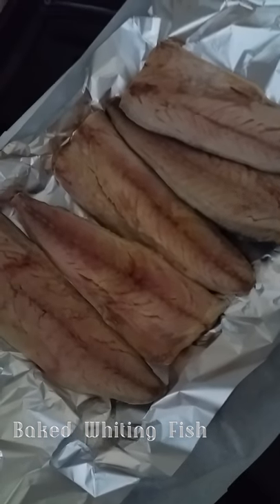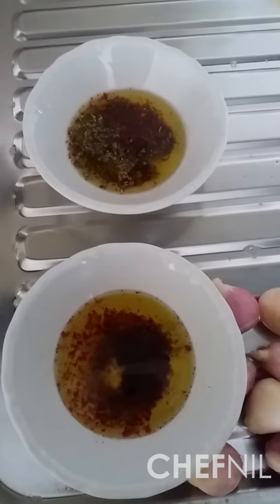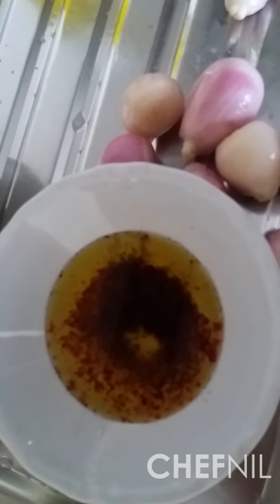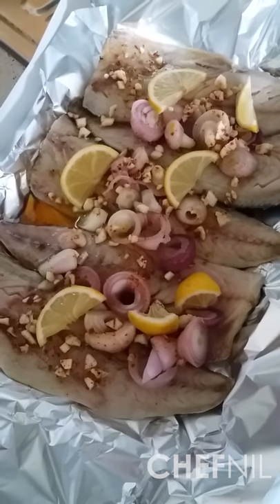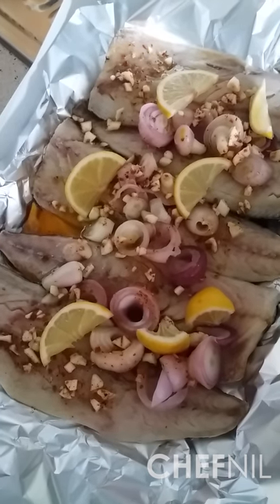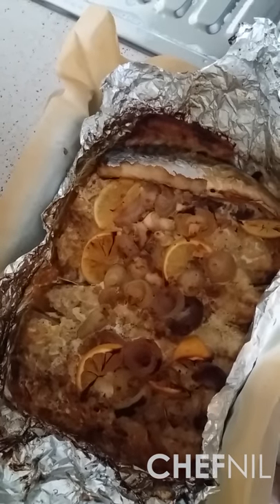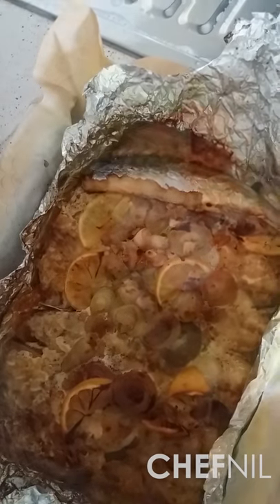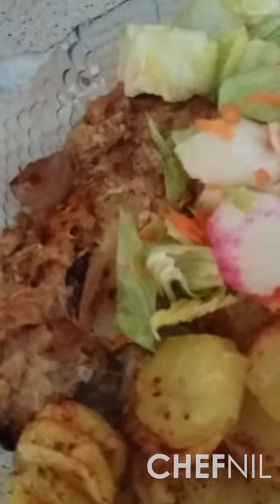Baked Whiting Fish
A fish dish for four seasons in the oven. How can one ask for more. Healthy and delicious.

For better and more videos and podcasts you may want to support and contribute: